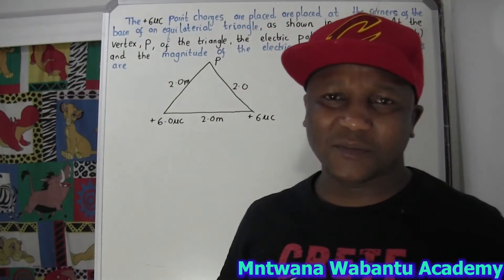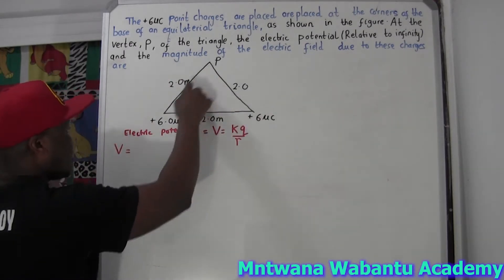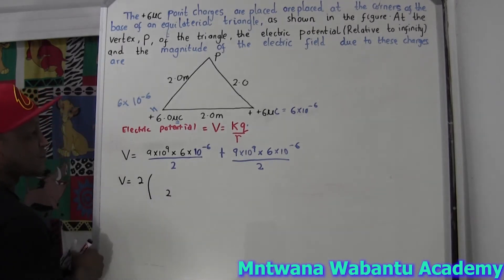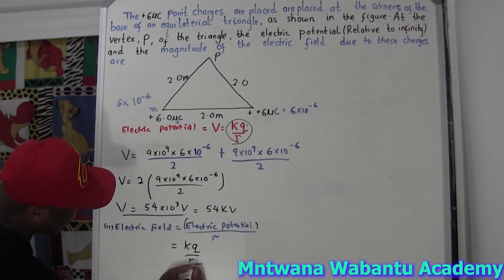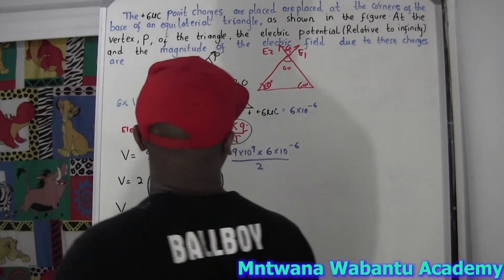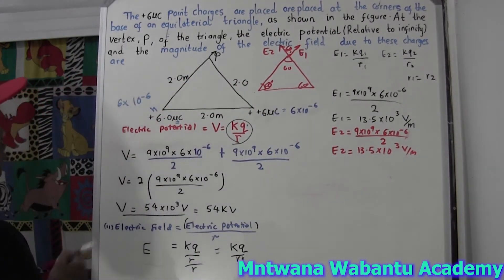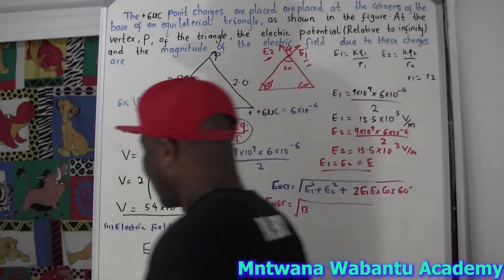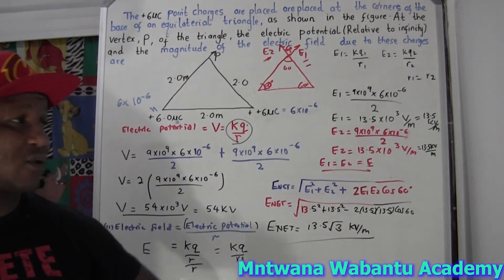Two +6.0 μC point charges are placed at the corners of the base of an equilateral triangle, as shown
Two +6.0 μC point charges are placed at the corners of the base of an equilateral triangle, as shown in the figure. At the vertex, P, of the triangle, the electric  potential (relative to infinity) and the magnitude of the electric
field due to these charges are